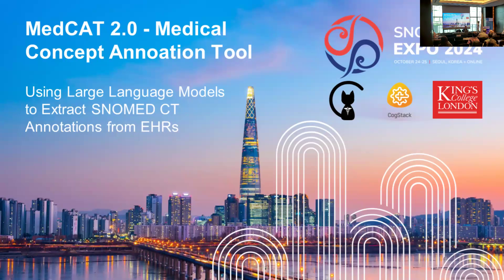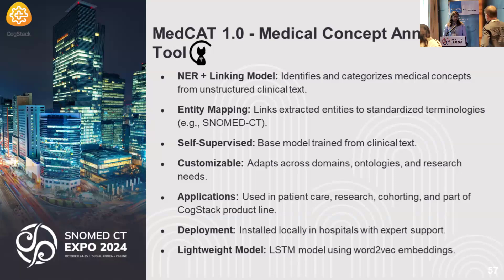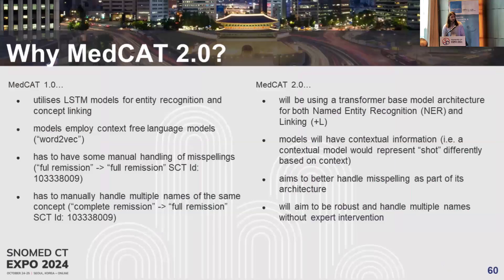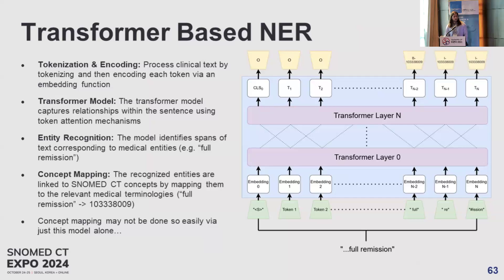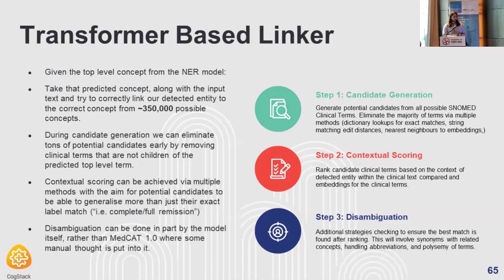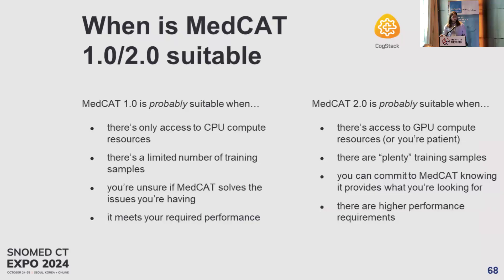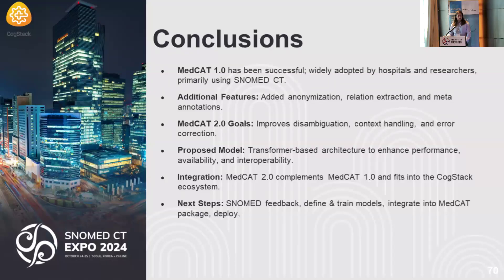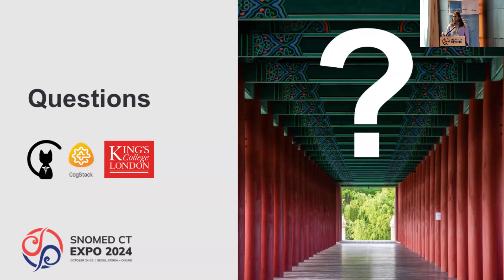MedCAT 2.0 - Medical Concept Annotation Tool. Using LLMs to extract SNOMED CT annotations from EHRs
Recorded October 25, 2024 at SNOMED CT Expo 2024 in Seoul, Korea.

202463 MedCAT 2.0 - Medical Concept Annotation Tool. Using large language models to extract SNOMED CT annotations from EHRs - Adam Sutton (UK)

Large Language Models (LLMs) fine-tuned to answer medical domain questions often lack transparency in the training process, leaving uncertainties about their capacity to address clinical queries. Our study employs the structured knowledge from the graphs from SNOMED CT to evaluate the performance of Large Language Models (LLMs) in healthcare. Our goal is to provide a comprehensive assessment of LLMs' performance in the healthcare industry.